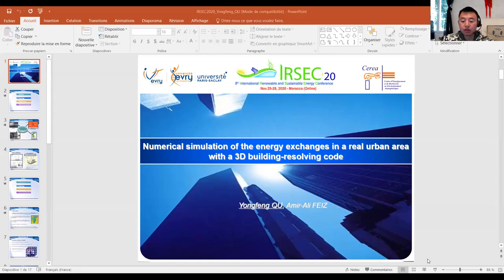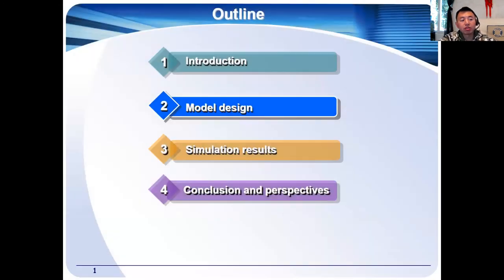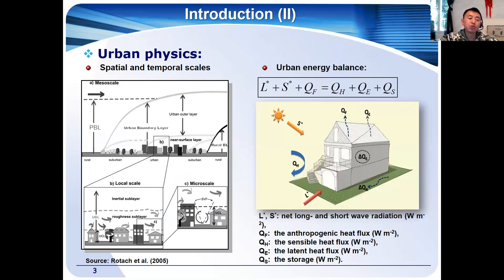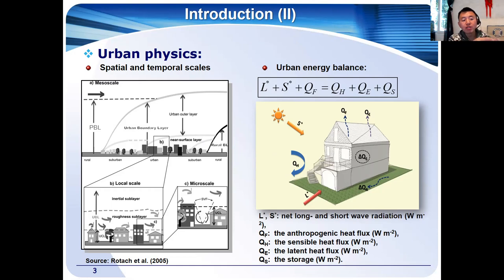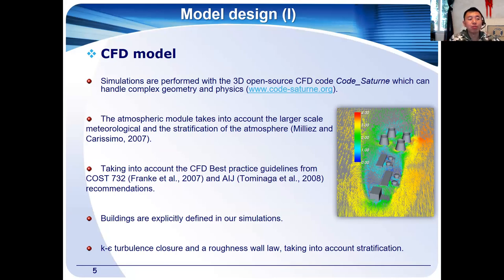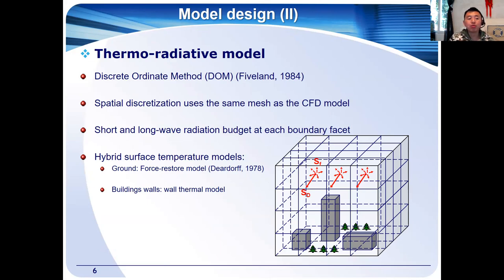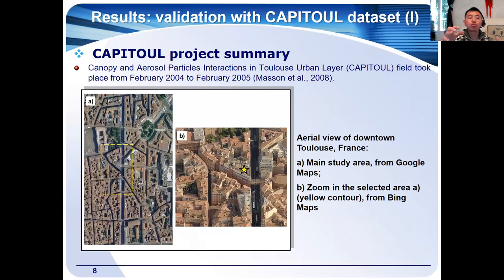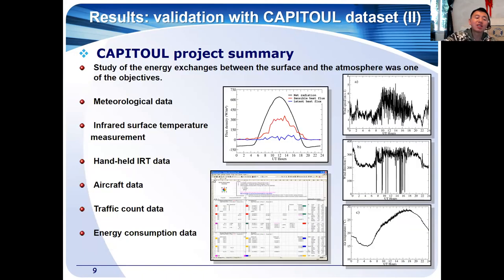IS-401- Numerical Simul. of Energy Exchanges in a Real Urban Area with 3D Building-resolving Code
Yongfeng Qu, Maya Milliez, Luc Musson-genon, Bertrand Carissimo, Amir-Ali Feiz
Presented in:
8th International Renewable and Sustainable Energy Conference
Workshop 4 - Energy Efficiency in the Buildings and construction sector
Presented by:
Yongfeng Qu
IUT Evry Val d'Essonne, University of Paris-Saclay,
Evry, France

Abstract:
City residents are subjected to modified thermal environments as well as increased air pollution. Nevertheless, many micrometeorological studies on flow and pollution dispersion assume a neutral atmosphere and most building energy balance models neglect the three-dimensional local variation of the flow and temperature fields. The aim of this work is to develop a three dimensional tool coupling thermal energy balance of the buildings and modelling of the atmospheric flow in urban areas. We have developed a three-dimensional microscale atmospheric radiative scheme in the atmospheric module of the 3D Computational Fluid Dynamics (CFD) code Code_Saturne adapted to complex geometry.  In this work, we simulate surface temperatures of a district of the city of Toulouse, in the South-West part of France, taking into account the 3D effects of the flow around the buildings, in real meteorological conditions. The mesh developed for the city center and the simulation conditions for the selected day of the campaign are presented. The results are evaluated with the measurements from the CAPITOUL (Canopy and Aerosol Particles Interactions in TOulouse Urban Layer) experiment, including brightness surface temperature measured by infrared imagery."